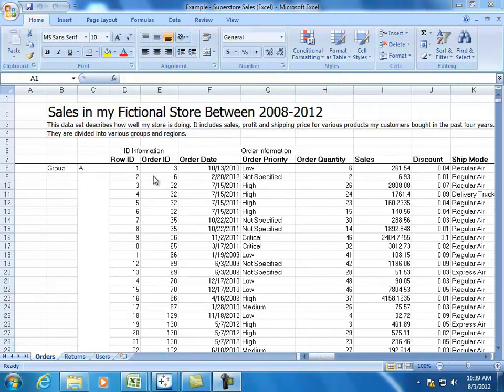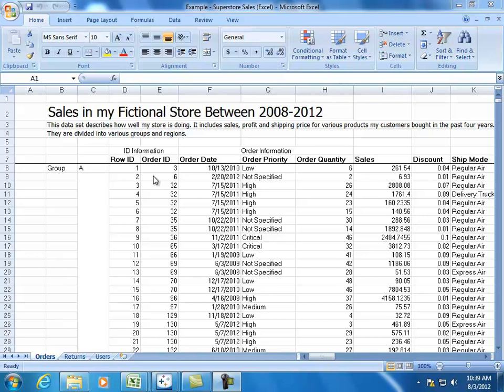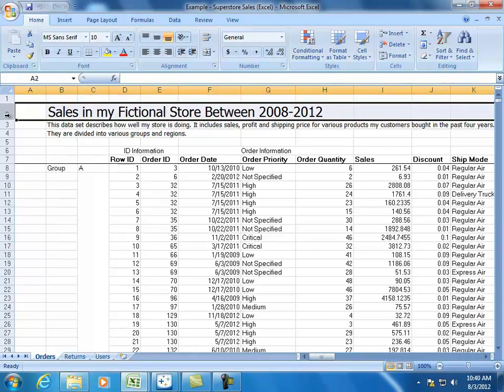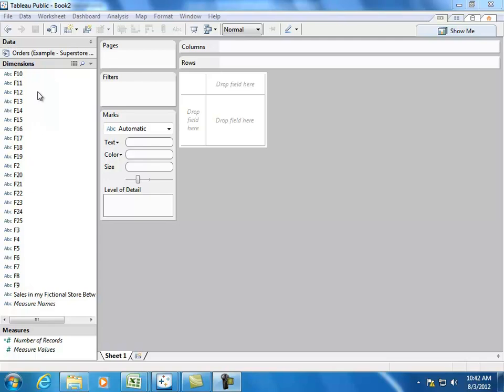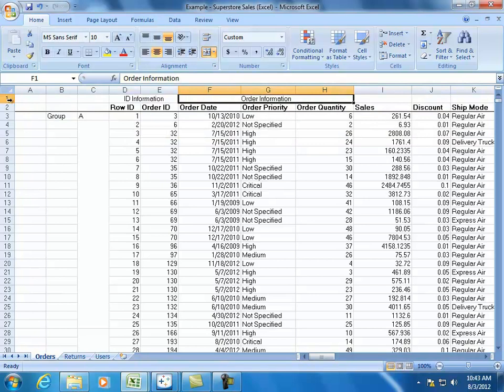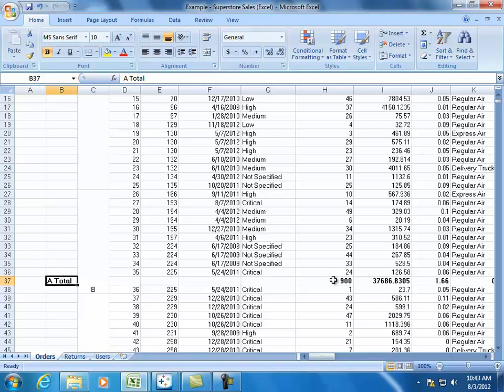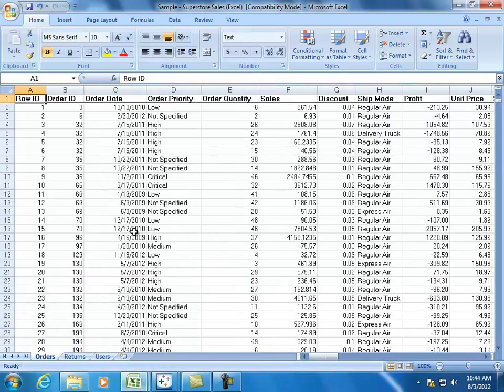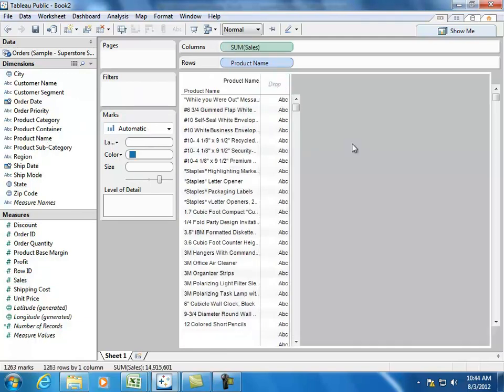How To Get Your Data Into Tableau Public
In the first video in a 3-part series, Tableau's Daniel Hom shows how to organize your data in Excel so you get the best results when you connect to that file with Tableau Public. Why do you want your data to start in cell A1? Watch and see.